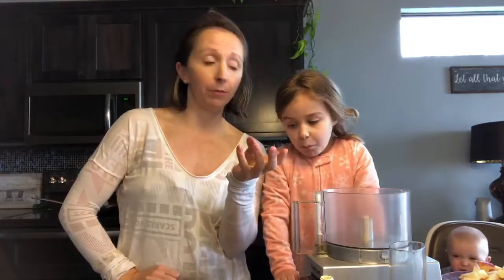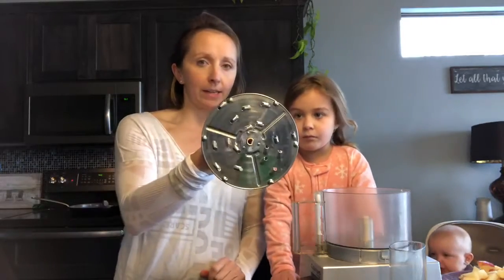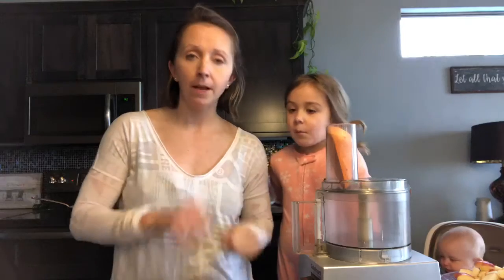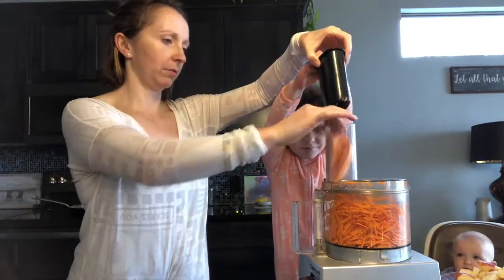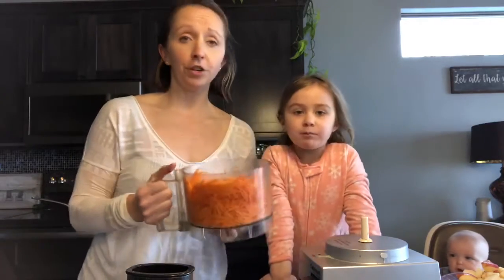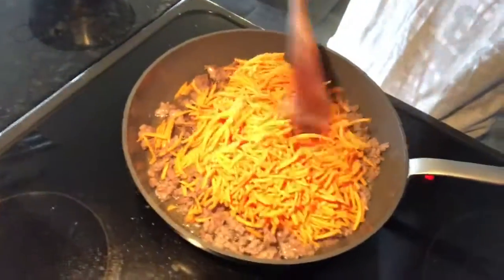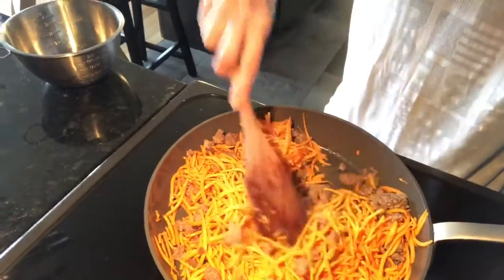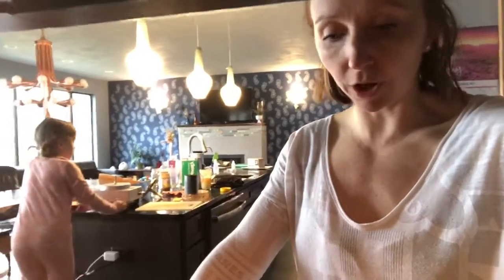Sweet Potato Hash